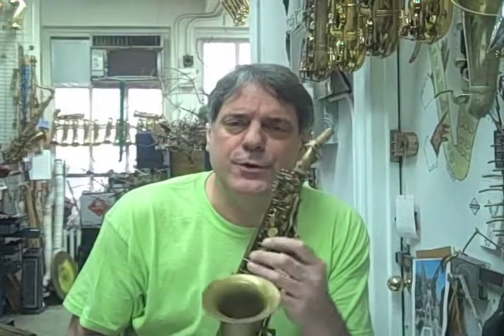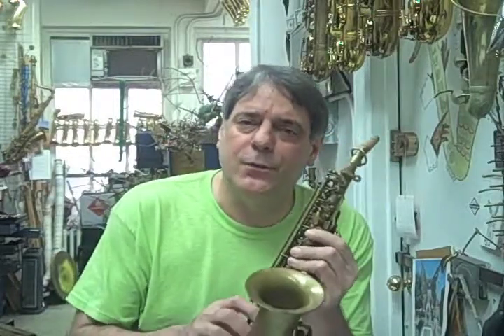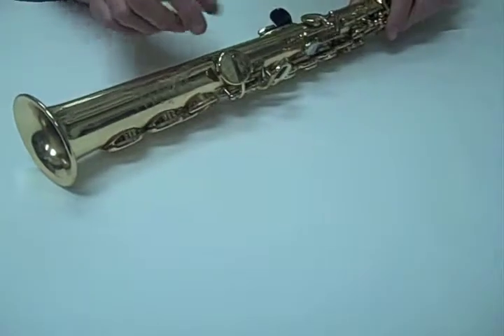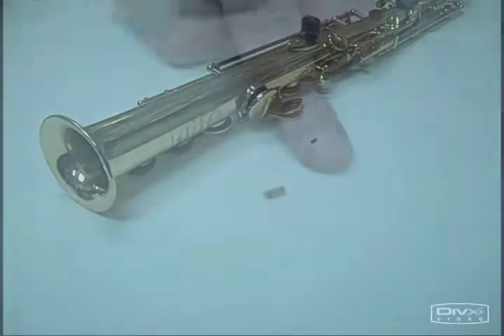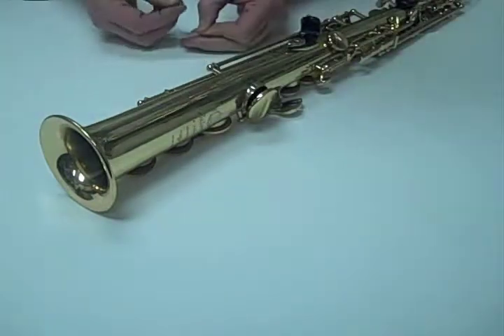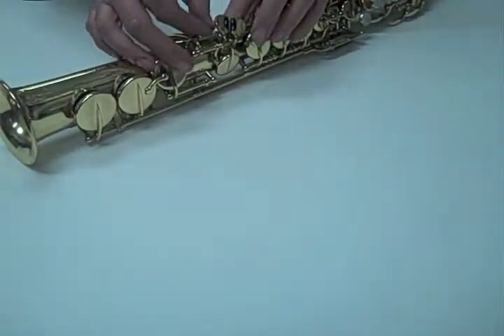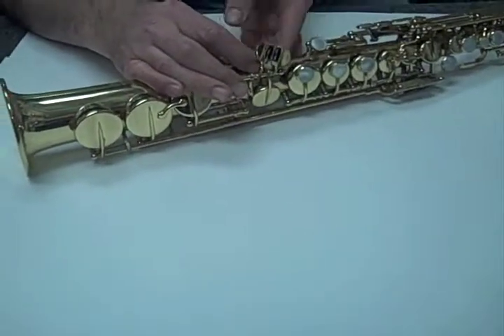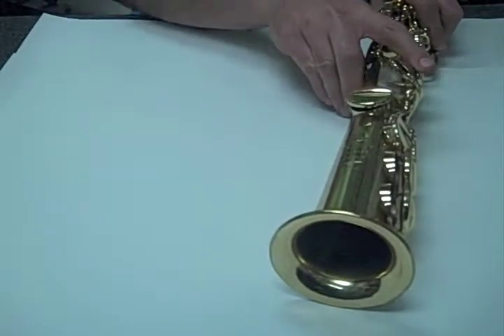Cork Replacement- Sax, Woodwind Repair- Perry Ritter Tip 2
Instrument Repair, Restoration and Maintenance of Woodwind Instruments